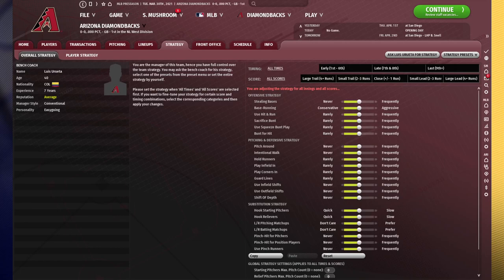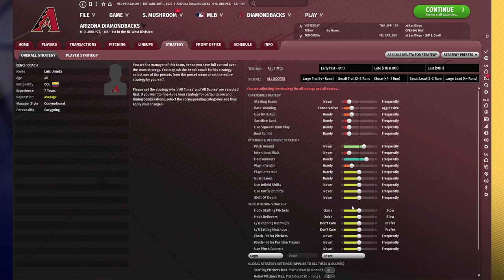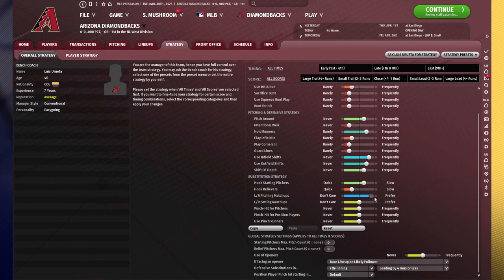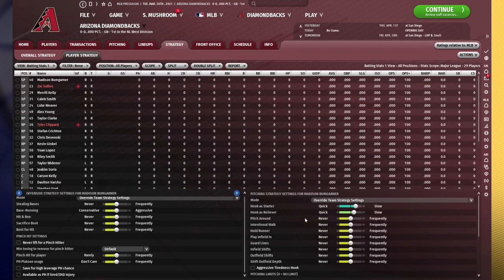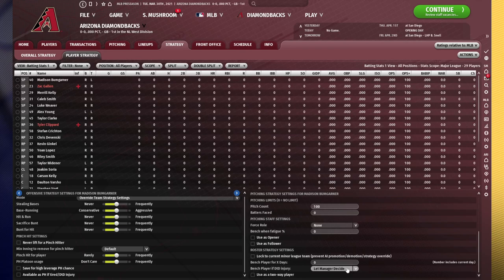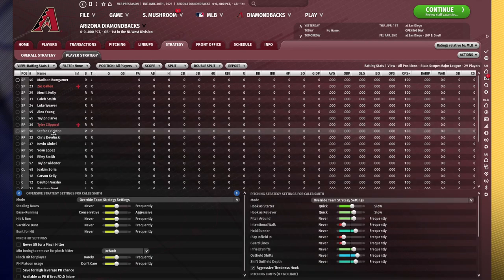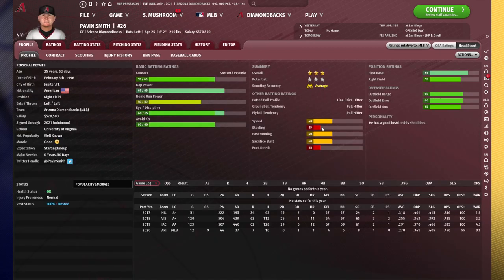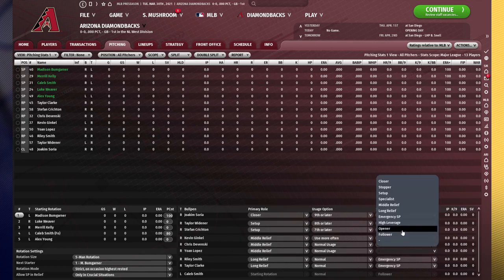How to Set up and Use Strategy Settings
Strategy is pretty complicated and strange to most people. But the impact of well set strategies is obvious and significant. This video is a basic overview of how to set your settings efficiently.

Stamina chain for starter (20-80 scale)
20 stamina - 40 pitches
25 - 50 pitches
30 - 60 pitches
35 - 65 pitches
40 - 70 pitches
45 - 75 pitches
50 - 80 pitches
55 - 85 pitches
60 - 90 pitches
65 - 95 pitches
70 - 100 pitches
75 - 105 pitches
80 - 110 pitches